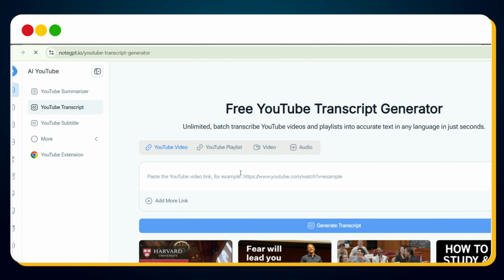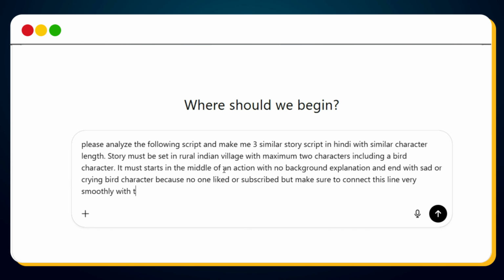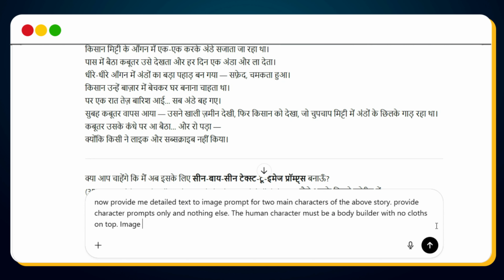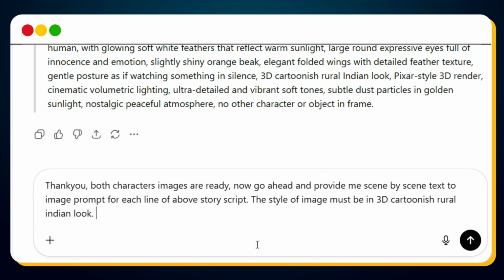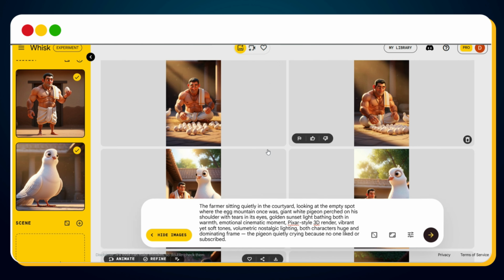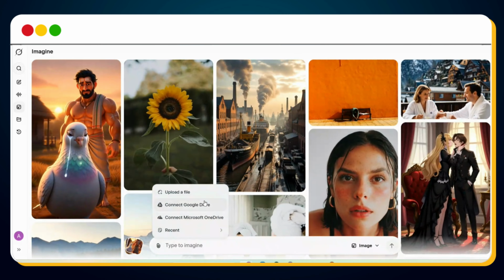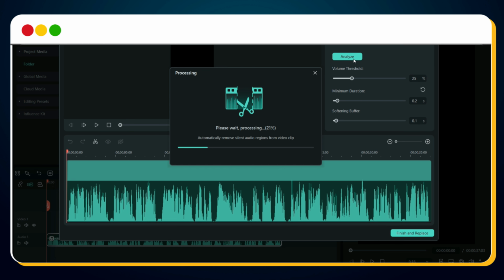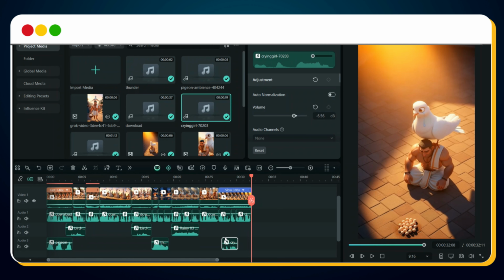How I made Long AI Video 100% FREE Using Grok Image to Video Ai Free + Google Whisk AI Tutorial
Want to generate Long AI Video using 100% Free AI tools or Looking for the best Image to Video Ai Free method to create powerful Long AI videos without spending money? Then this Google Whisk AI + Grok AI tutorial is a must watch for you.
In this video, I’ll show you how I made long AI videos 100% free using the best Image to Video Ai Free method combined with a complete Grok AI tutorial workflow.

You’ll learn step-by-step how to use the top Image to Video Ai Free tools to convert still images into smooth motion clips — plus how I applied the exact Grok AI tutorial process to produce long high-quality videos without paying a single rupee.

Whether you want to make Google Whisk AI Tutorial videos for fun or for content creation, this guide will help you master both Image to Video Ai Free tools and the Grok AI tutorial method.
I’ll also show you how I used image to video ai free unlimited techniques and combined them with free ai video generator tools to get long-form cinematic results.

🔹 What you will learn in this video:

• How to use the latest Grok AI tutorial workflow for powerful long-form generation
• Best Image to Video Ai Free + Google Whisk AI Tutorial method for smooth, unlimited video creation
• Advanced tips for mastering the Grok AI tutorial process
• How to integrate Google Whisk AI Tutorial for better quality and stability
• How I created long videos using free tools, image to video ai, ai video generator free, and text to video ai free